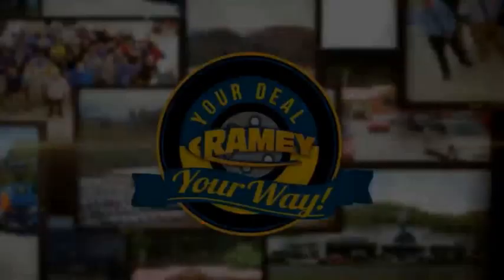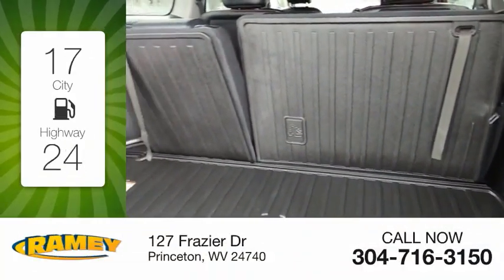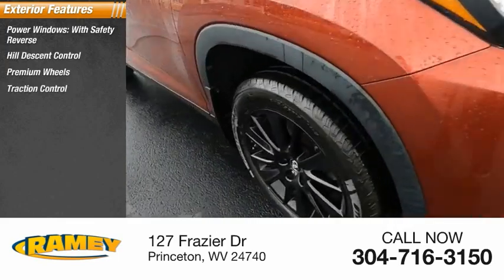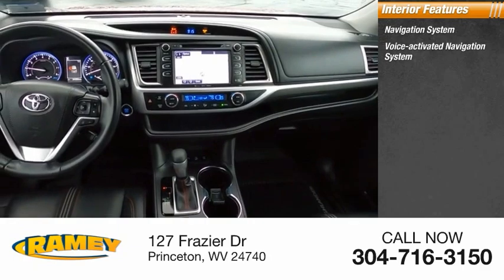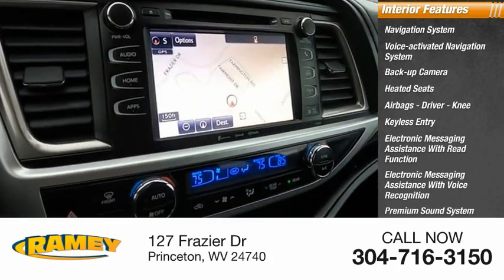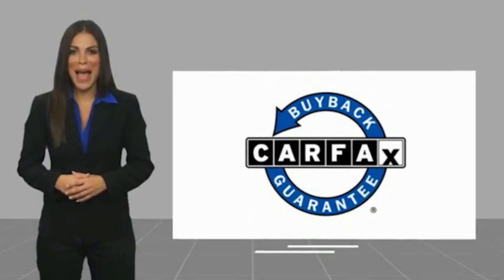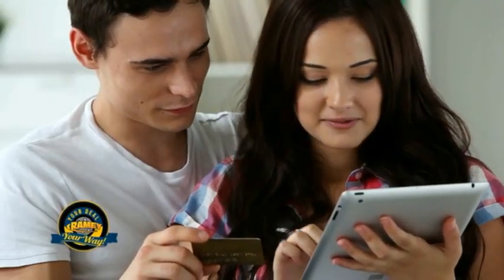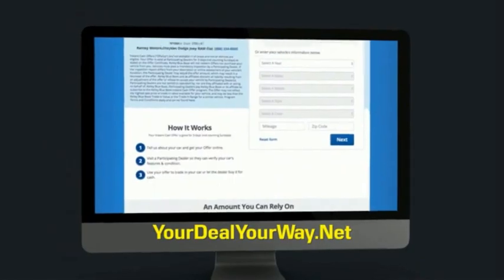2019 Toyota Highlander Princeton WV 1-211981A2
2019 Toyota Highlander SE

Ramey Motors
127 Frazier Dr